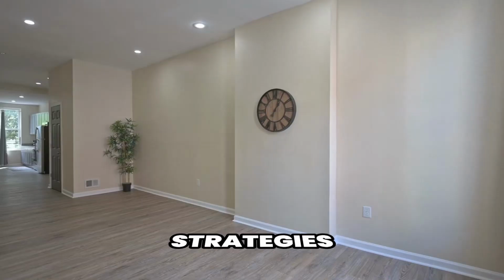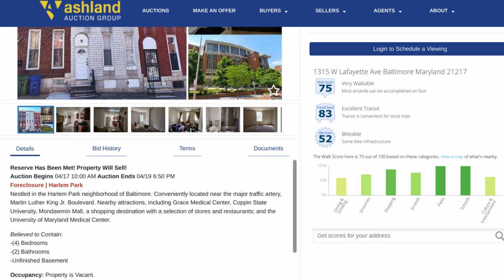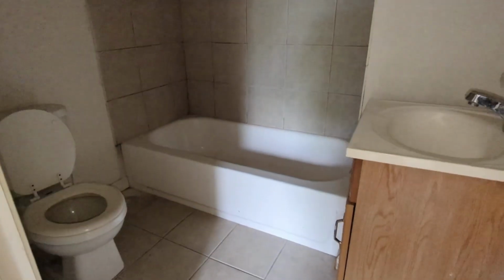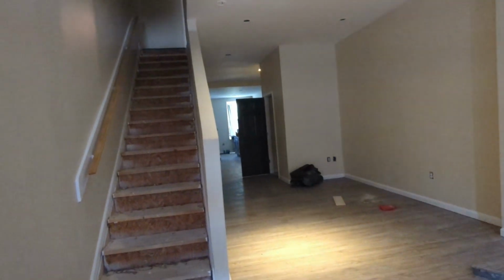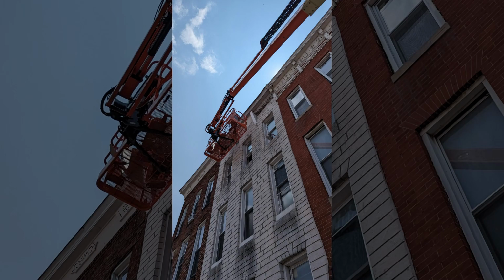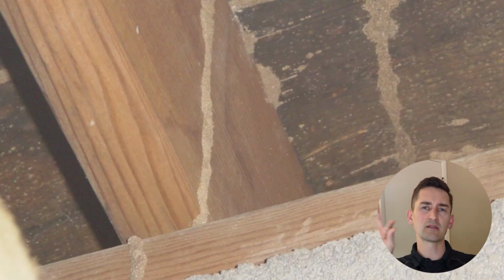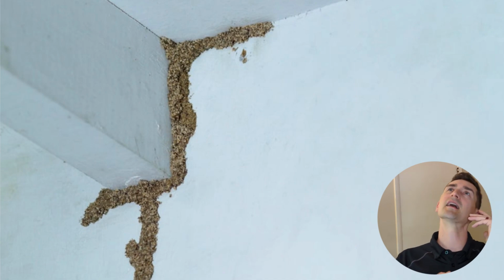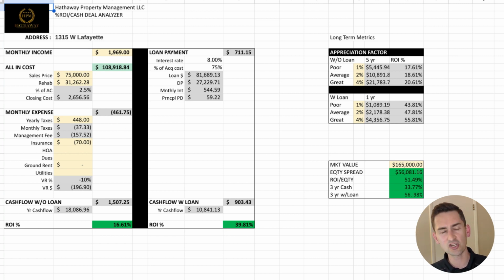How Much Can You Earn With Baltimore Rentals? (Real Life Example)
Learn how to invest in profitable rental properties in Baltimore, MD!  We discuss a Baltimore rental property investment we recently purchased and break down the entire process including how much we earn each month in passive cash flow. If you're interested in real estate investing in the Baltimore real estate market you're going to love this real life rental property example.

Timestamps
0:00 Intro
1:20 How We Found the Property
3:44 Initial Walkthrough
5:29 Initial Analysis
6:44 The Rehab
9:37 Power Issue
11:20 Termites Issue!
13:20 Final Numbers
19:47 Video Walk Through